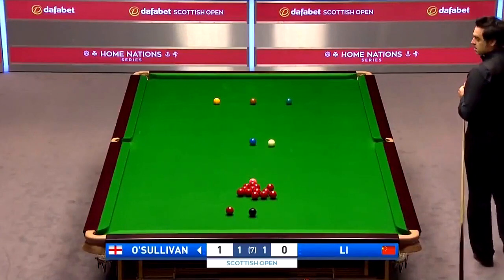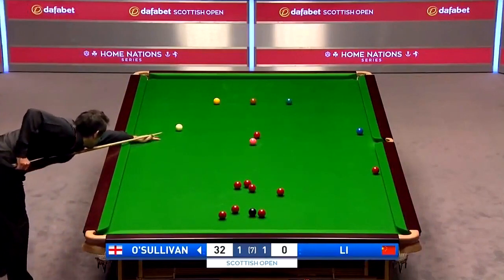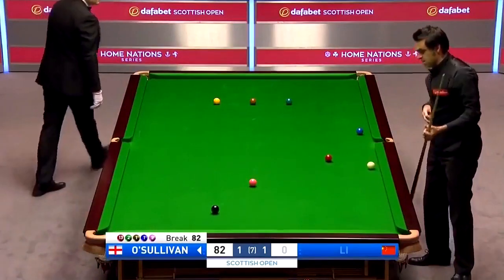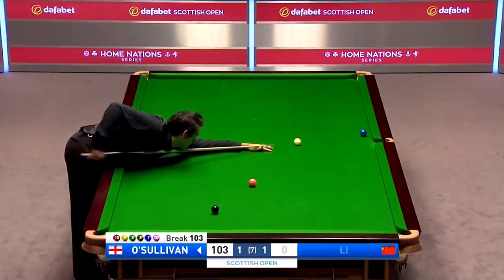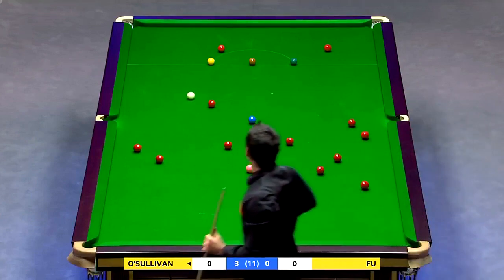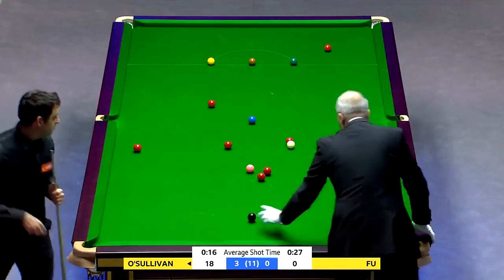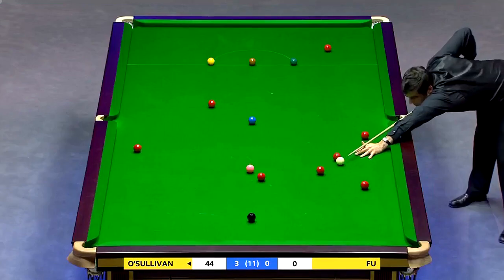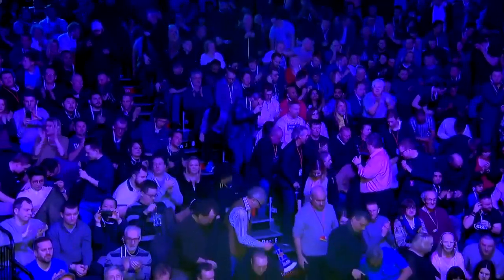Ronnie's TOP Shots | BEST Breaks Compilation ᴴᴰ !!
Welcome to another Fast Workers video, today we are bringing you Ronnie O'Sullivan Top Shots, Ronnie O'Sullivan Best Breaks, Ronnie O'Sullivan Clever Shots, Ronnie O'Sullivan Genius Moments, Ronnie O'Sullivan Best Breaks Compilation.

😊Fast Workers is creating informative snooker videos for a mature audience to enjoy.